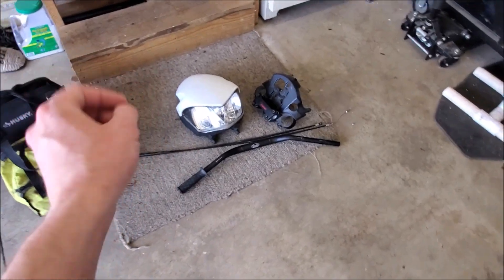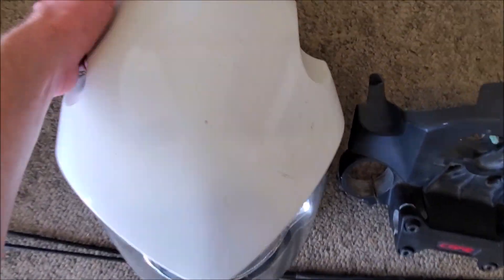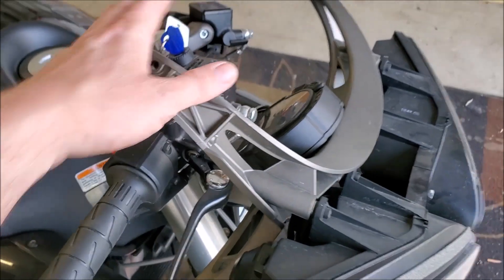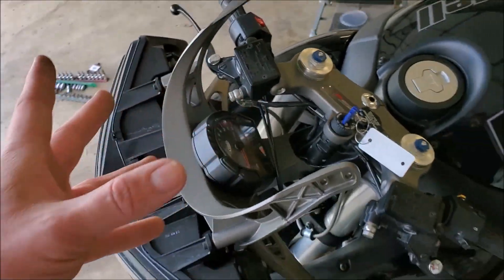Buell 1125 R to CR Conversion Part 1 (Disassembling the R Front End)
In this video (1 of 4 in this series) I introduce my new to me 2009 Buell 1125R. I've only owned this bike a few days before I decided to convert it to the CR front end.

eBay account for my used Buell parts: myolblue4x4

Parts list to convert your Buell 1125R into a CR:
-CR Upper triple tree: J0105.1ATTCX
-Tipple tree pinch bolts (can use original R pinch bolts) x3: A08030.2CVB
-CR handle bar clamp: N0348.1ATYCX
-CR handle bar bolts x4: A08030.2CVB and washers x4: CB002.9A7
-CR decal that goes on the handle bar clamp: M0675.1AT
-CR plastic dash bezel: M0189.1ATA
-Handle bars high bar kit: N2002.1AT or clubmans: N0037.1ATCZT
-Throttle cables (high bar kit comes with longer cables) but if using clubmans you should be fine with factory R cables
-Headlight: Y0721.1ATA (and dont forget headlight bulbs if headlight doesn't come with them)
-Headlight sub harness: Y1145.1AT
-Windscreen (part number varies between color)
-Lock set with the ignition, gas cap and tail lock (I used XB S/Lightning set): Y0602.1AD
-Mirrors: I recommend not going with the over priced OEM units and installing aftermarket turn signals and mirrors